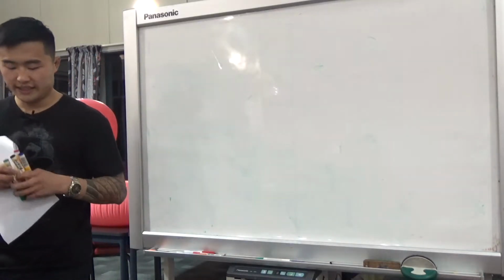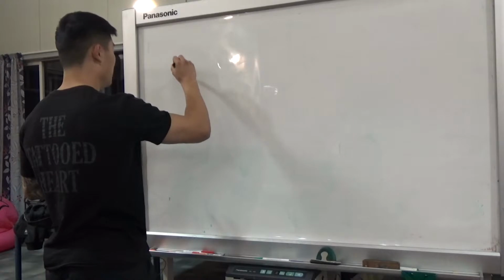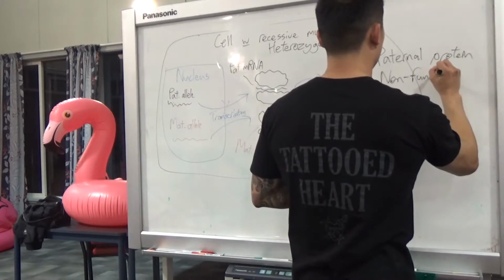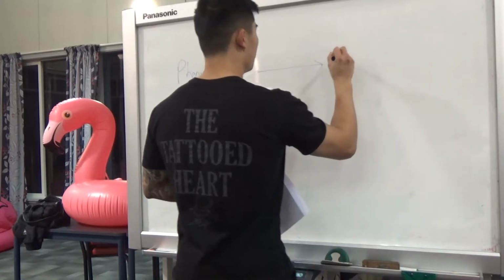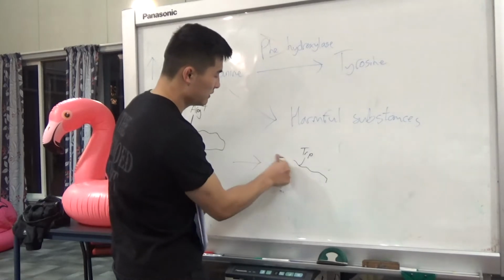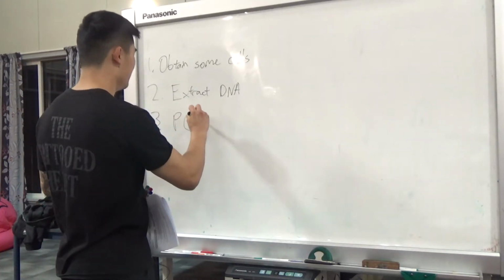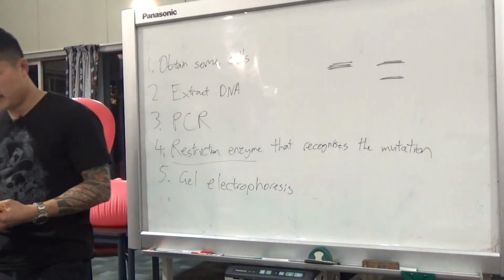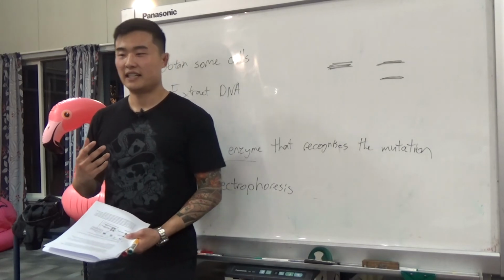BIOC192: Tute 6 - Gene expression, mutations and cancer